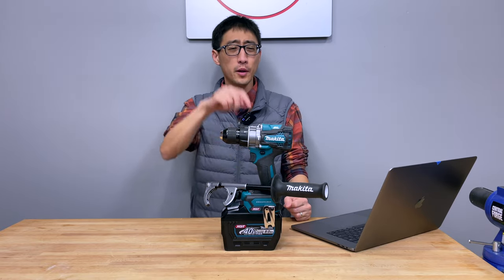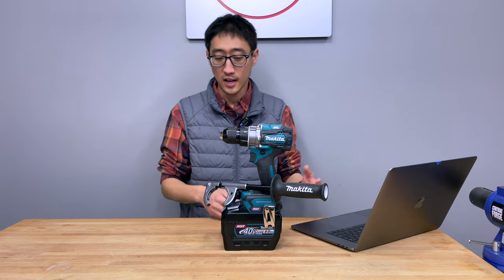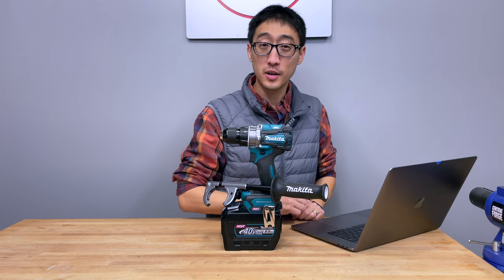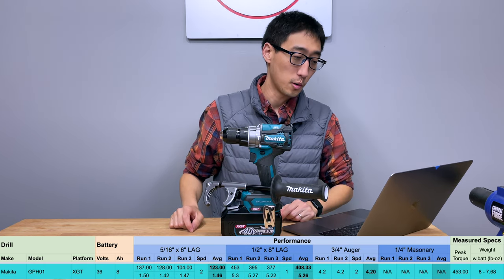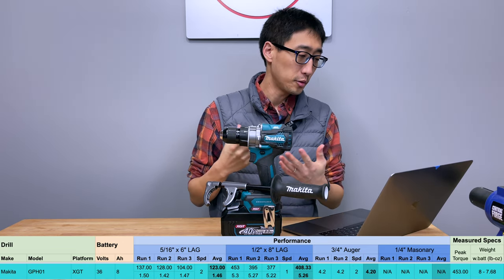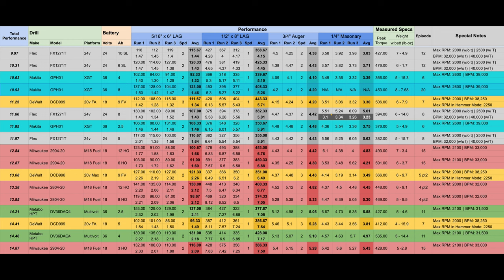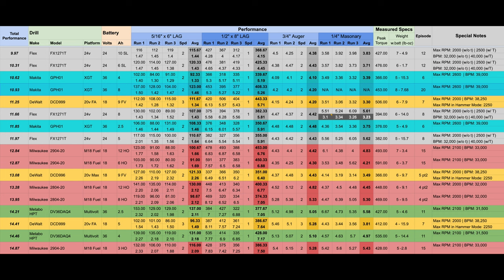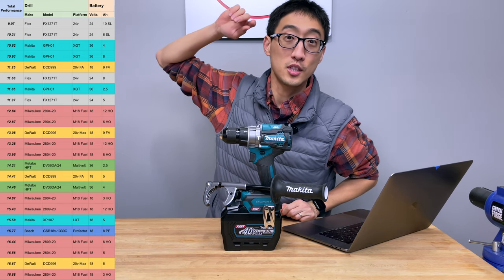Makita XGT GPH01 1/2 inch Hammer Drill with 8 ah XGT battery | ep.20 | BL4080F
In this episode we check out the GPH01 paired with the 8ah XGT battery from Makita.
The 8 ah XGT battery should provide it more power and performance right? let's find out.

We look to update the Drill leaderboard using this combo. How much more performance can it gain?

Makita 8 ah XGT battery BL4080F
The Makita 40V max XGT Lithium-Ion Battery charges faster and works longer, giving you and your cordless tools unmatched performance and productivity to take on the most demanding applications. The XGT 8.0Ah Battery reaches a full charge in 76 minutes or less, so it spends more time working and less time sitting on the charger.

XGT Batteries feature an impact-resistant outer case and a shock-absorbing inner liner to protect the battery in harsh job site environments. Rigid rails secure the battery to the tool during high-demand applications. Each battery features digital communication that works with tools to optimize performance and chargers to protect against overload, over-discharge, and overheating.

XGT is a system of equipment, tools, batteries, and chargers utilizing 40v max lithium-ion batteries. XGT is engineered to deliver high power to take on high-demand applications, allowing users to completely transition to a cordless job site. XGT is equipped with advanced brushless motor engineering, intelligent digital communication, and superior durability features to outpower, outsmart and outlast the rest.

Higher output power
Delivers up to 2 times longer run time
Battery charge level with 4 bright green L.E.D. indicators allows the user to clearly see charge level
Reaches full charge in 76 minutes or less
Enhanced cooling system is engineered to maximize battery life
XGT batteries features an advanced design impact-resistant outer case and shock-absorbing inner-liner engineered to protect the battery in harsh jobsite environments
The digital communication within XGT optimizes performance to provide up to 2X longer sustained power under heavy-load applications
XGT Tools and Batteries are designed with a multi-layer contact interface for more constant power delivery to take on high-current demands
The digital communication within XGT actively monitors and protects against overload, over-discharge and overheating
XGT Batteries feature rigid rails with impact-resistant construction to secure the battery to the tool during high-demand applications
3-year limited warranty

Makita GPH01 XGT 1/2 Inch Hammer Drill
OUTPOWER: Makita-built brushless motor delivers 1,250 in.lbs. of Max Torque; out powers similar models in heavy load applications
OUTSMART: Electronic digital clutch accurately targets desired torque range (41 settings in low speed, 21 settings in high speed)
OUTLAST: XPT™ is engineered to provide increased dust and water resistance in harsh job site conditions
Active Feedback-sensing Technology (AFT) turns the motor off if rotation of the accessory is suddenly forced to stop
Up to 35% faster drilling speed with 2 speed settings (0-650 & 0-2,600 RPM) (0-9,750 & 0-39,000 BPM)*
Compact length at only 7-1/8"; ideal for working in tight spaces
Ultra-smooth variable speed trigger provides optimum control
Reinforced gear housing engineered for maximum job site durability
All-metal chuck for increased job site durability
Hammer-drill mode applies a percussive motion for drilling holes in concrete or masonry
XGT Batteries feature rigid rails with impact-resistant construction to secure the battery to the tool during high-demand applications (batteries not included)
The XGT Rapid Charger with dual-fan design circulates air through the battery to cool the battery and circuit board quickly for faster charging (charger not included)
The XGT Rapid Charger’s digital display indicates battery charge level (-80%, +80%, 100%)
The XGT Rapid Charger’s built-in chip thoroughly communicates during the charging process to control current, voltage, and temperature for more efficient charging
Compatible with Makita 40V max XGT Lithium-Ion Batteries
Only use genuine Makita Batteries and Chargers
3-year limited warranty